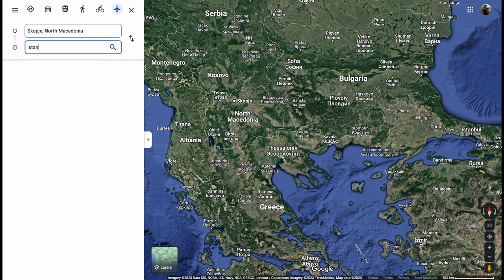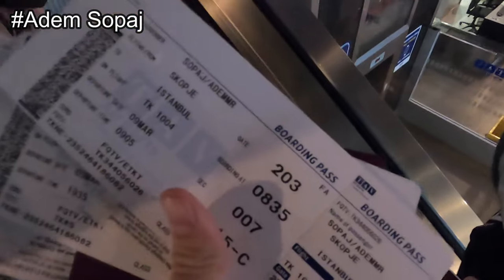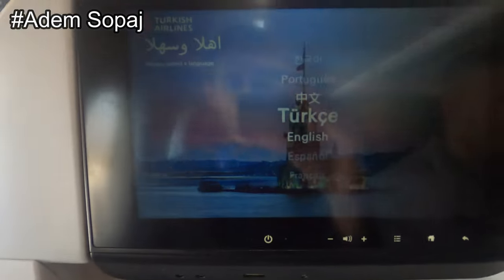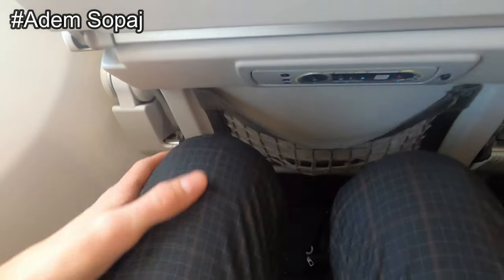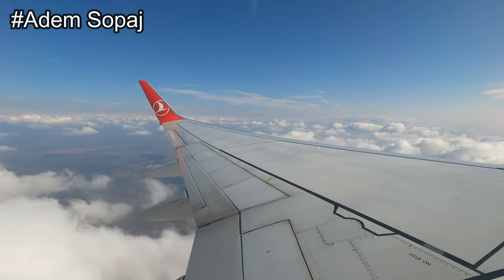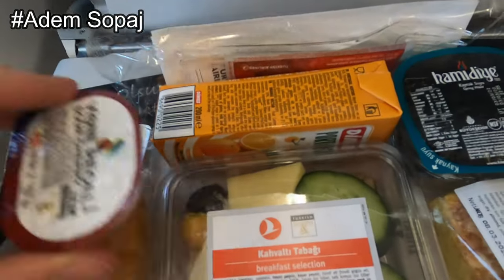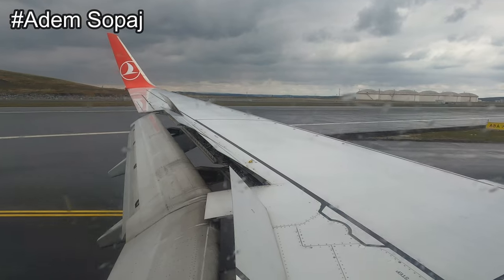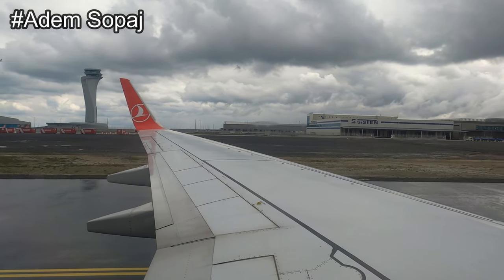Turkish Airlines - Skopje 🇲🇰 - Istanbul 🇹🇷 [Economy Class]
00:00 - Intro
00:32 - Check in & Luggage Drop off
01:09 - Boarding Started
02:32 - Taxing to Runway
09:27 - Safety Guideliness
10:58 - Take off
12:16 - Breakfast Food Selection
14:17 - Flying over Greece
15:27 - Istanbul
16:47 - Landing in Istanbul Airport [IST]
19:27 - Deboarding the Plane
20:28 - Istanbul Airport